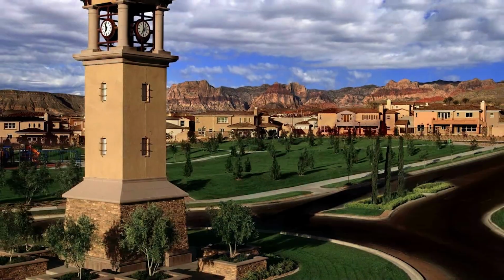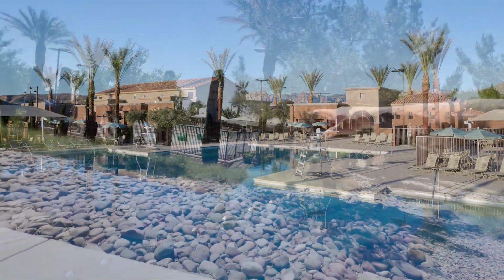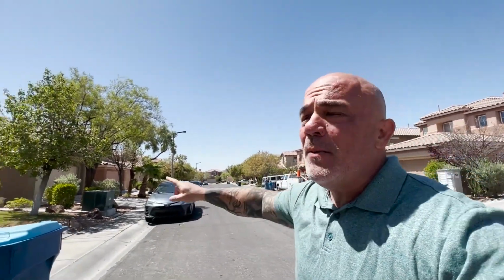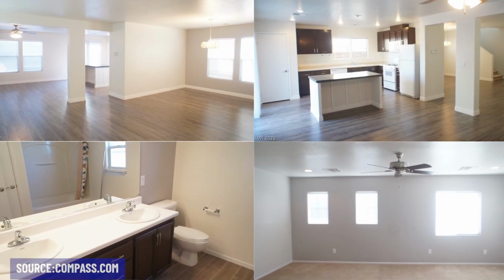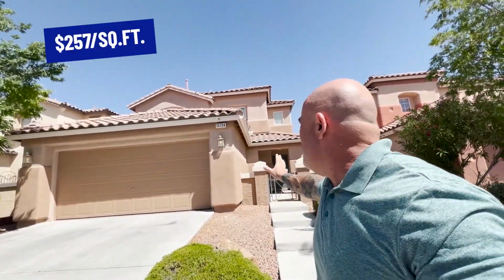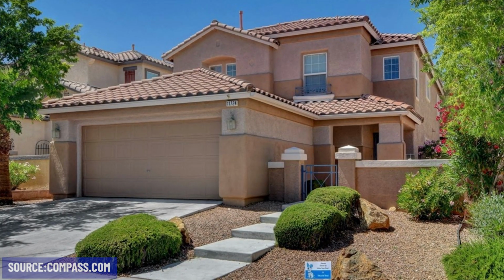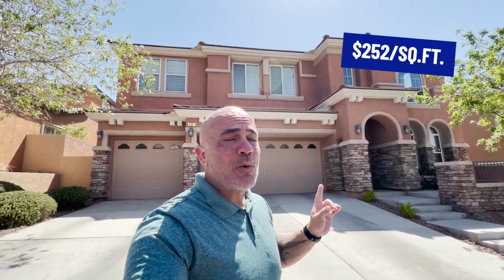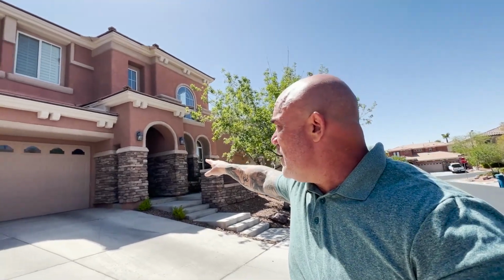Living in The Vistas in Summerlin Nevada | Top Summerlin Nevada Neigborhood? | Las Vegas Suburb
Are you thinking about moving to The Vistas in Summerlin Nevada? Let's explore The Vistas in Summerlin Nevada today!
If you're looking for a place to call home in the Las Vegas area, The Vistas in Summerlin Nevada is a great option. This gated community offers residents plenty of amenities and activities to enjoy, as well as a convenient location near all that the city has to offer.
The Vistas in Summerlin Nevada is comprised of several neighborhoods, each with its own unique character. Whether you're looking for a family-friendly community or a more active lifestyle, there's sure to be a neighborhood that's perfect for you. The Vistas also offers plenty of green space and parks, so you can enjoy the outdoors right in your own backyard.
In addition to its great location and amenities, The Vistas in Summerlin Nevada is also known for its quality schools. The community is served by the Clark County School District, which includes some of the top-rated schools in the state. If you're looking for a place to raise a family or just want to live in a great community, The Vistas in Summerlin Nevada is the perfect option.
If you're thinking about moving to The Vistas in Summerlin Nevada, any of the surrounding Las Vegas Nevada suburbs, be sure to give me a call, shoot me a text, send me an email, or schedule a Zoom call. I'd love to help you make a smooth move to Las Vegas Nevada!
00:00 - Intro to The Paseos Village in Summerlin Nevada
05:13 - $515,000 The Paseos Village in Summerlin Nevada
07:17 - Drive Through This The Paseos Village in Summerlin Nevada Neighborhood With Me!
08:04 - $785,000 House in The Paseos Village in Summerlin Nevada
10:28 - Drive Through This The Paseos Village in Summerlin Nevada Neighborhood With Me!
11:13 - $1,000,000 House in The Paseos Village in Summerlin Nevada
13:34 - Drive Through This The Paseos Village in Summerlin Nevada Neighborhood With Me!
Relocating to a new state? New city? 🚚 🏡

LAS VEGAS TOP RELOCATION EXPERTS
DON'T GAMBLE WITH YOUR LAS VEGAS MOVE

If this is your first time to this channel, and you want to know everything about eating, sleeping, working, playing, the good, and the bad of living in Las Vegas Nevada, then subscribe▶ and tap the bell🛎 for notifications so you can be the first to know about the current market in Las Vegas Nevada.😎

We get calls and emails everyday from people just like you, looking for help on making their move to Las Vegas Nevada and we absolutely love it.😍 Whether you are moving in 9 days or 90 days, give us a call☎, shoot us a text📝, or send us an email📨 so we can help you make a smooth move to Las Vegas Nevada.🎲🎲

Keller Williams Realty Southwest - The Candella Group